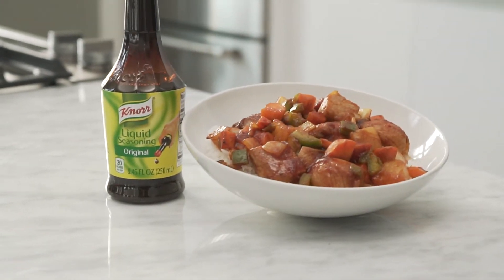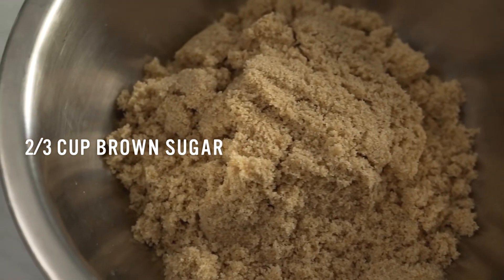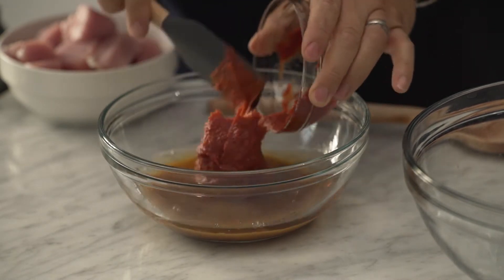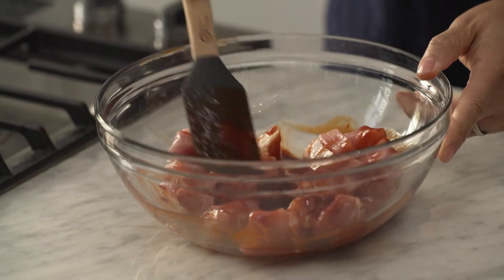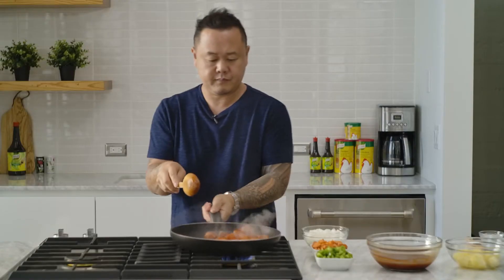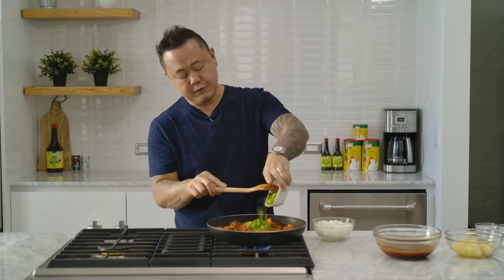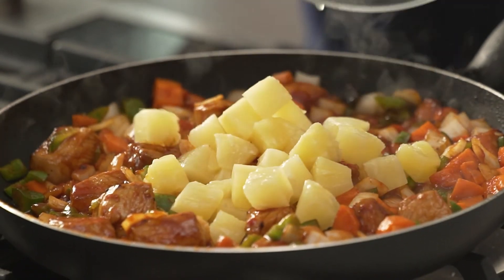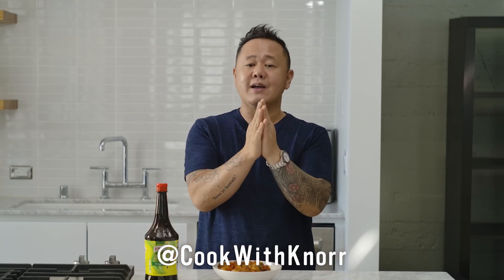Sweet and Sour Pork by Jet Tila